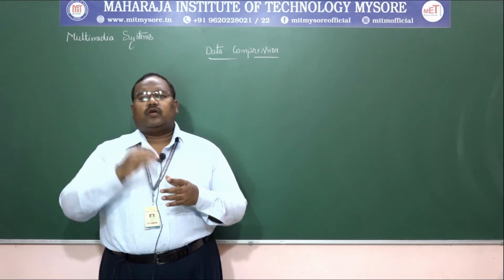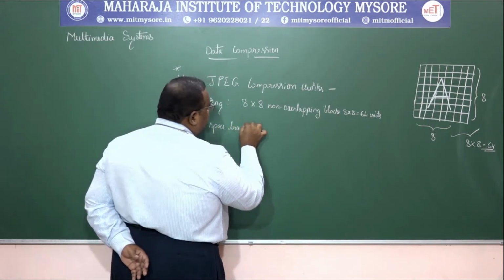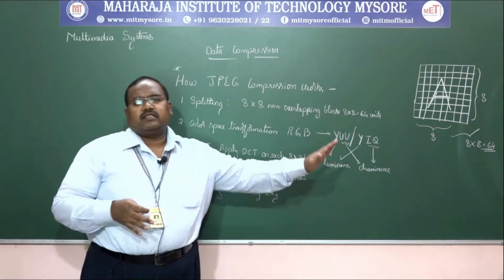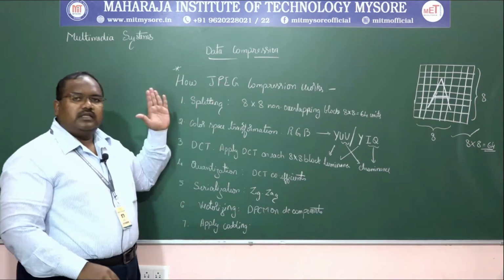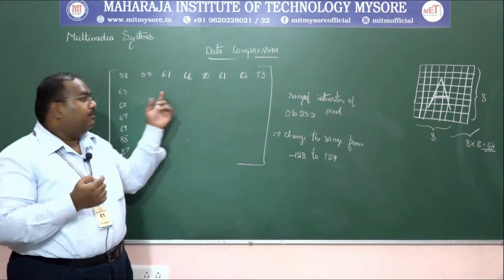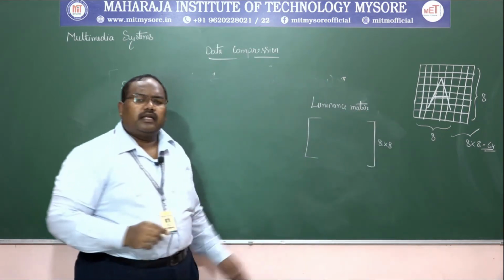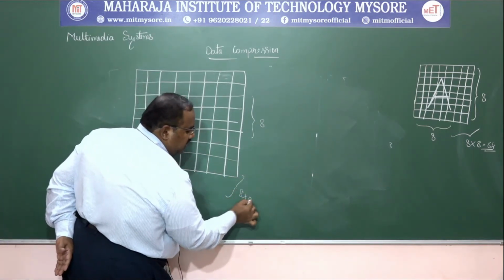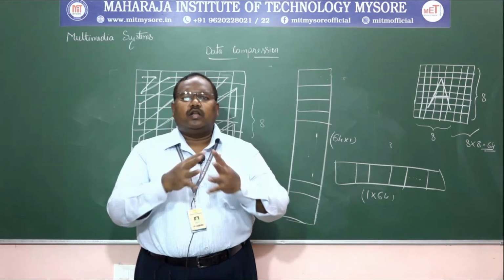18MCA541 MS 3 5